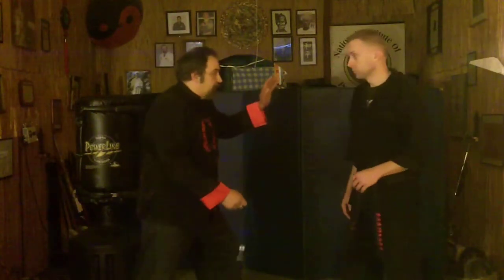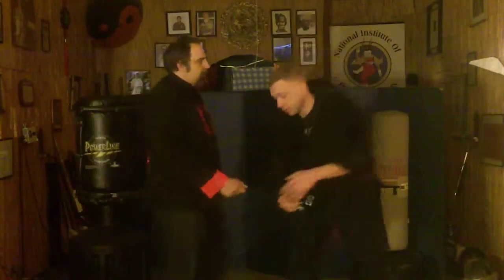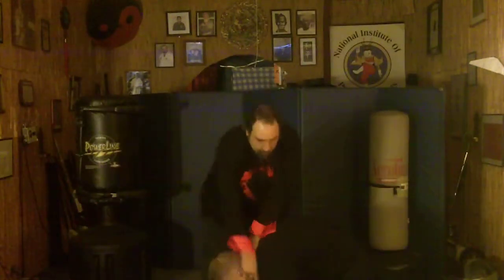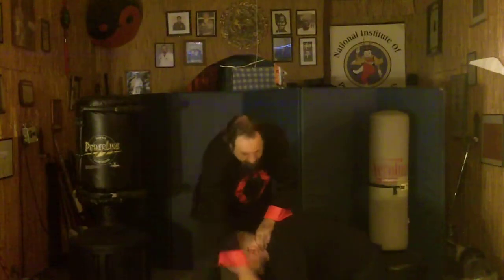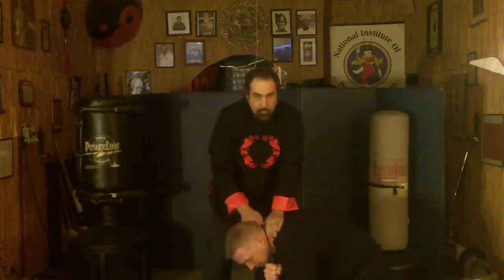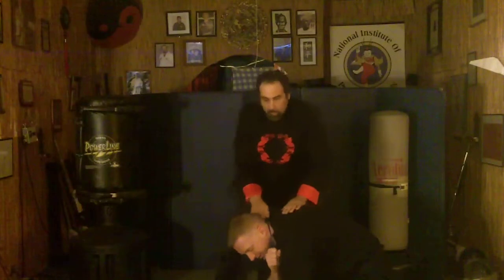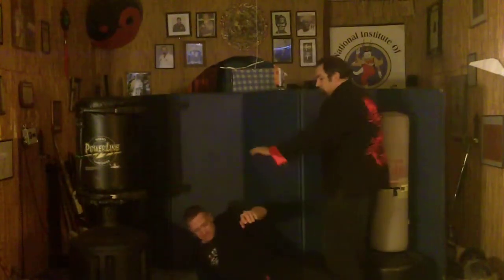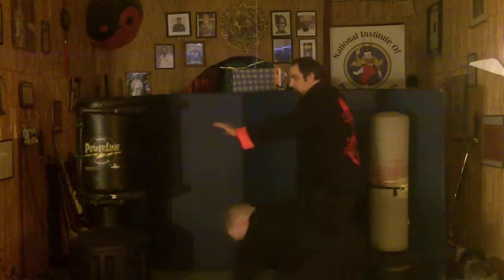What IF They Grab Your Keys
Sharp Shooter Self Defense Keychains
For your personal self defense Sharp Shooter Keychains are tools intended to prevent, interrupt or
stop a attacker in his tracks. A personal alarm, pepper spray, stun device, gun, knife, baton or
any number of other self defense devices can save your life but may not be the
best device for you to carry every place you go. If you are considering a personal safety device,
then you need the Sharp Shooter keychain. Go to bushidoproductions.com and decide which
Sharp Shooter self defense items might be right for you.
And when you're ready to purchase a patented self defense device from our reliable company,
just remember The Sharp Shooter Family is Here For You!Why do people love the sharp shooter keychain?